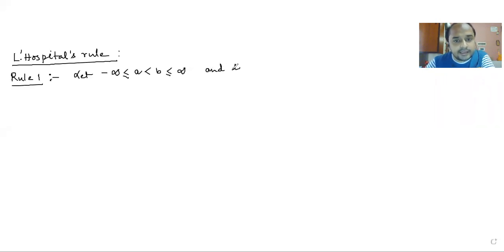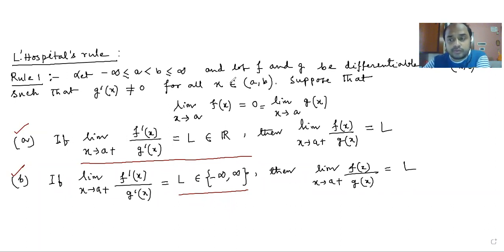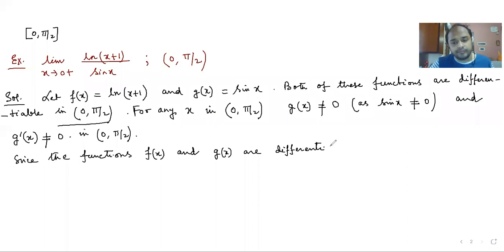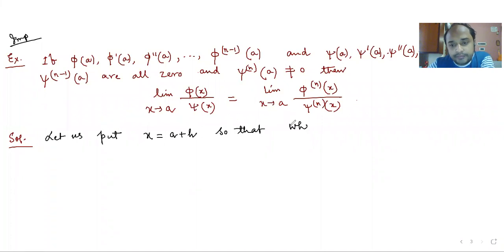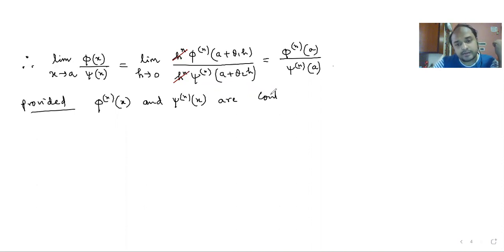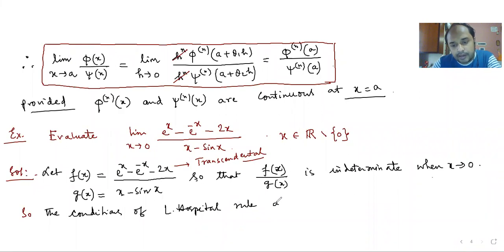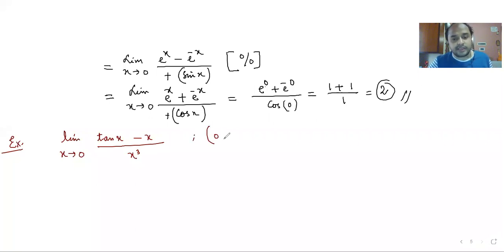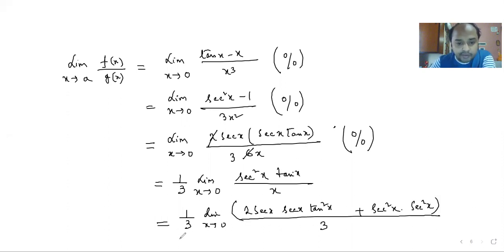A brief discussion on L'Hospital's Rule